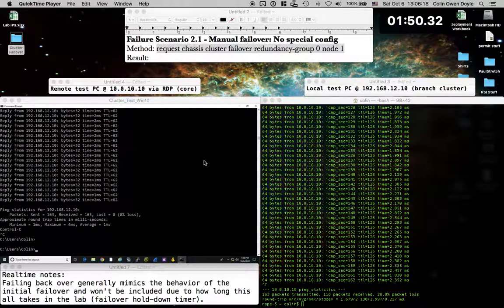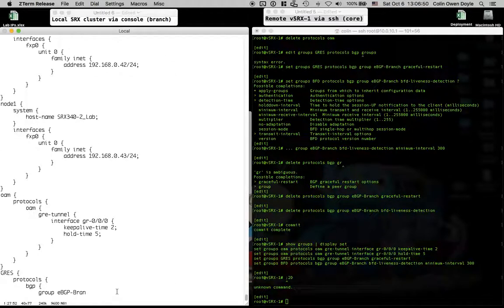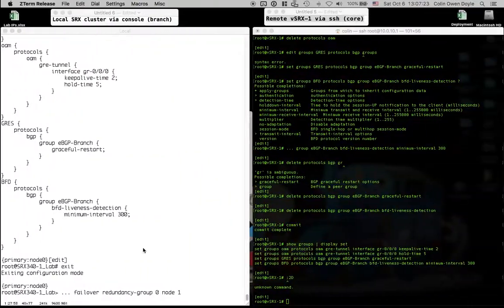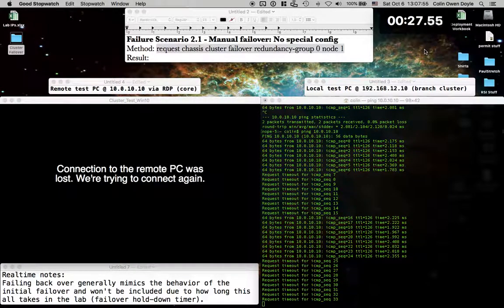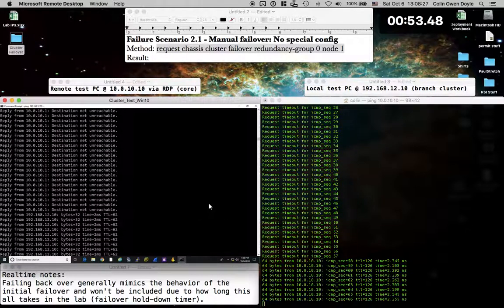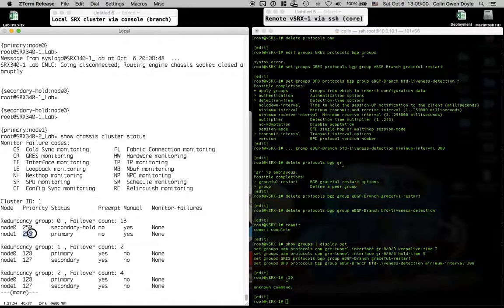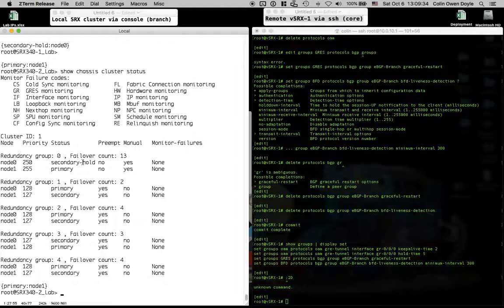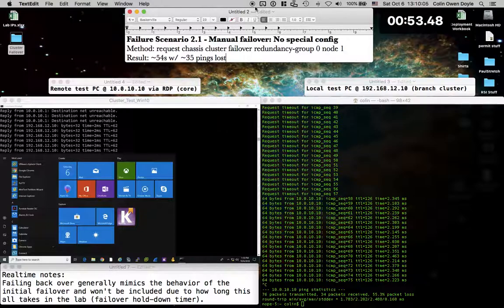Scenario 2.1 - Manual cluster failover w/ no special configuration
Manual failover triggered from CLI of active cluster node (control-plane). Failure Scenario 2 - Manual cluster failover

1. No Special Config
 Result - ~53s w/ 42 pings lost
2. GRE Keepalives enabled ***
 Result - ~36s w/ 22 pings lost
3. GRE KA’s and graceful-restart enabled
 Result - ~28s w/ 14 pings lost
4. GRE KA’s and BFD enabled
 Result - ~1m10s w/ ~66 pings lost